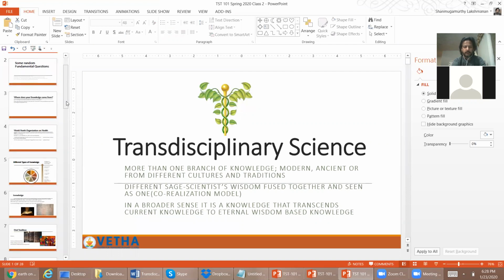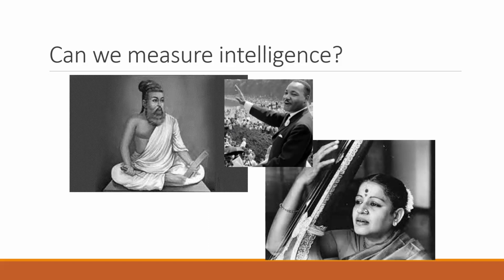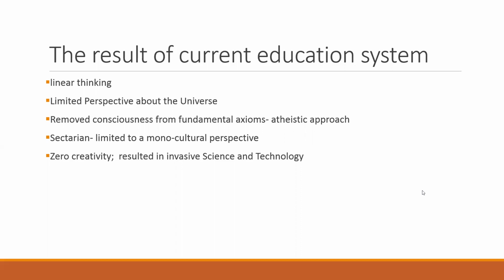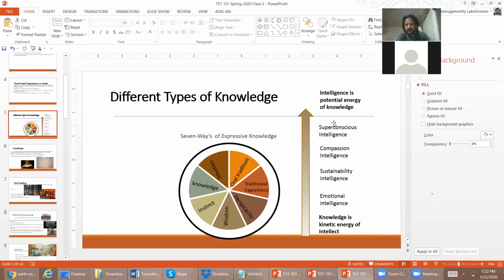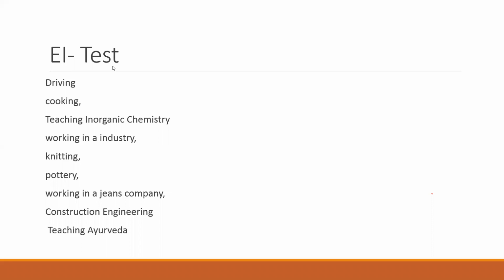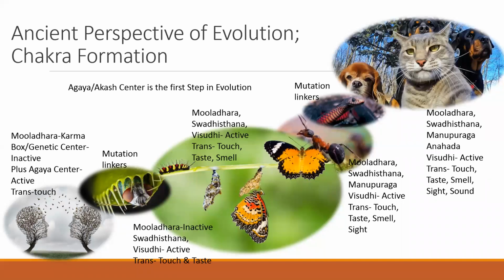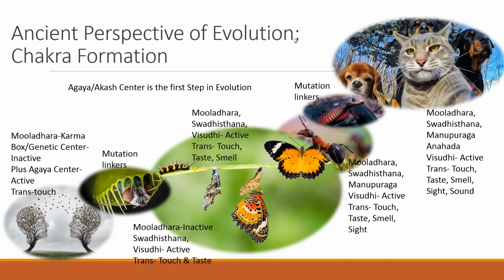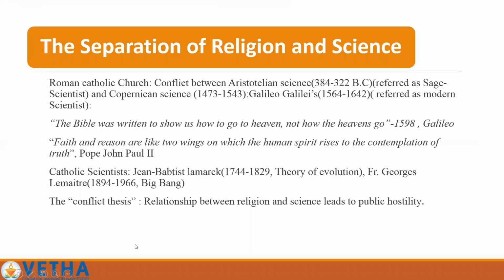TST Spring 2020 Class 2